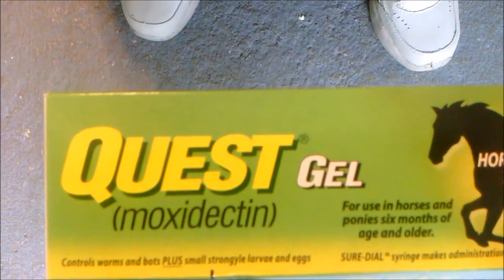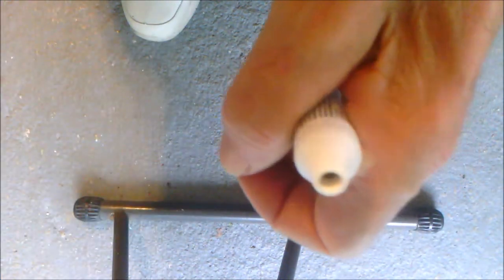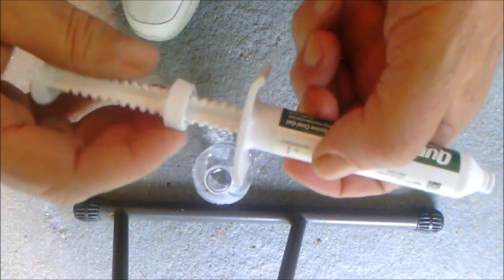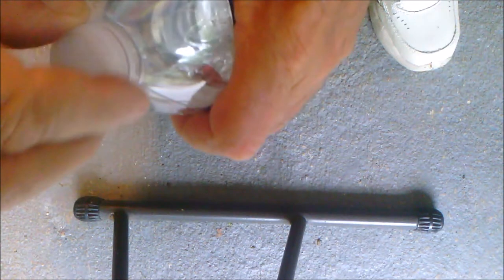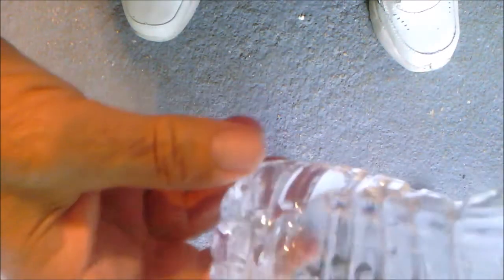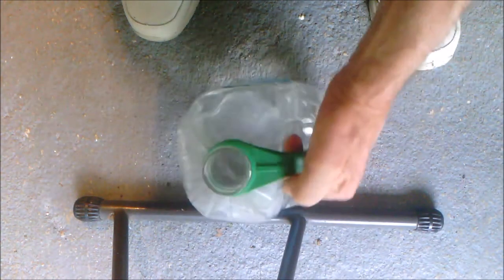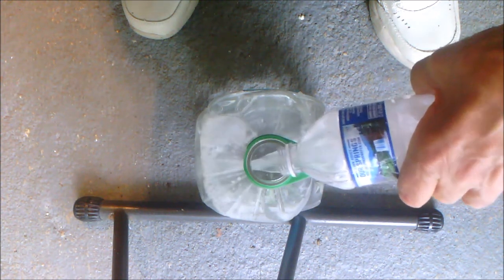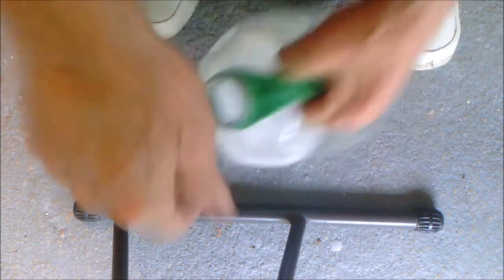Worming racing pigeons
Worming racing pigeons PIGEONS pigeon racing Caring for pigeons training pigeons feeding pigeon trapping pigeons all about pigeon and pigeon lofts

Worming racing pigeons Coccidiosis is a Protozoa. (a one cell organism) They live among the cells in the intestinal lining. When  Ho'opili'ia nā pigeons eggs (oocytes) are ingested  each oocyte will  Worming racing kigeons release about a dozen sporozoites that penetrate intestinal lining. Here they increase in size becoming 賽鴿賽跑 SCHIZONTS. They again divide and become MEROZOITES.  Worming racing duiven This process continues until they become ビーイングレース MACROGAMETOCYTES and MICROGAMETOCYTES.  The MICROGAMETOCYTES fertilize रेसिंग कबूतरों को वॉर्मिंग MACROGAMETOCYTES that form zygotes that in રેસિંગ કબૂતર વોર્મિંગ turn become cysts and form oocytes. Pagsusuka ng mga pigeons ng karera
Keep in mind all this time your pigeons intestinal lining is being Worming palomas de carreras torn apart allowing all kinds of bacteria to enter the blood stream.
Products to treat coccidisos are Sulmet (sulfamethazine)  Baycox, Worming versenyző galambok  and Amprolium.
Canker (Trichomoniasis) is a Protozoa. (a one cell organism) Црвени трки гулаби
There are many strains of canker some are deadly (John Jones strain killed about 93% of the birds infected) other strains kill none. Colomennod rasio mwydo Worming racing pigeons
Studies have found that Trichomoniasis is one of the biggest Colmanan rèis a 'luadh killers that pigeons can contract. Because Wurm-Tauchtaubenof the many strains Worming racing pigeons  and some can have an affinity for different parts of the body they Worming pigeons de course can go unnoticed. While many have the belief that canker is only the yellow cheesy growth that can be seen in the mouth or on the navel.
It has been found in the crop, intestine, liver and in some cases muscles. Worming racing pigeons